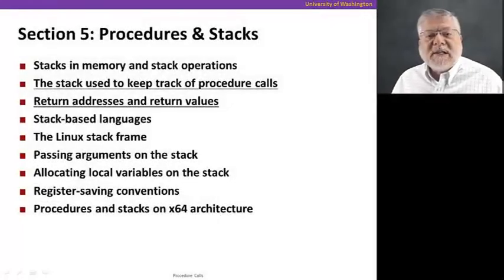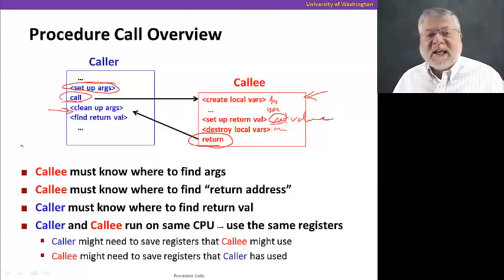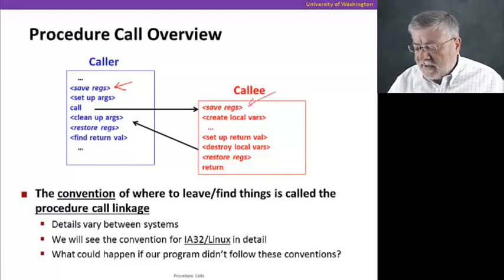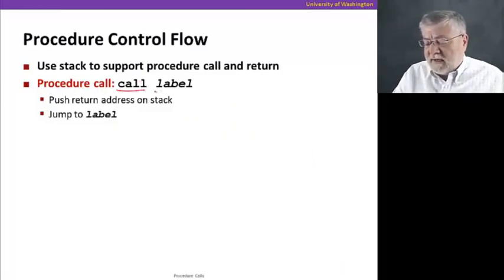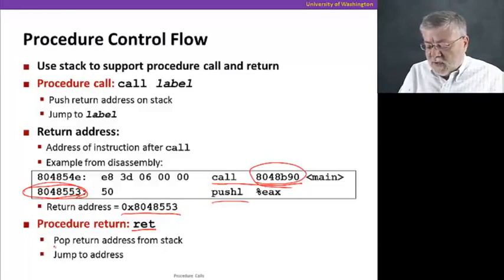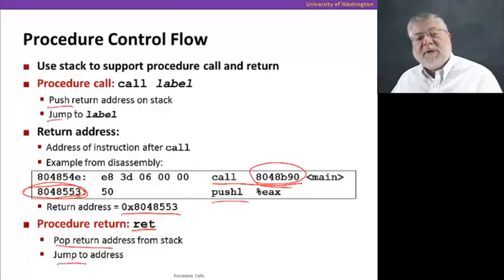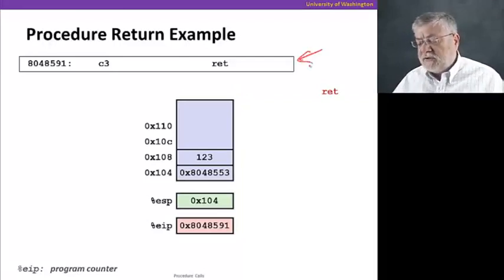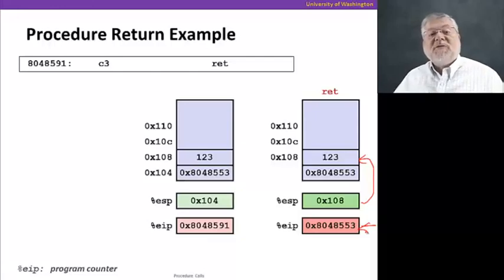The Hardware/Software Interface || 02 Procedure Calls and Returns 13 27